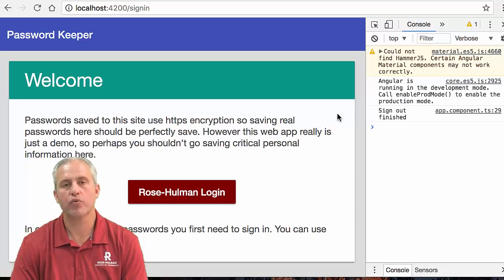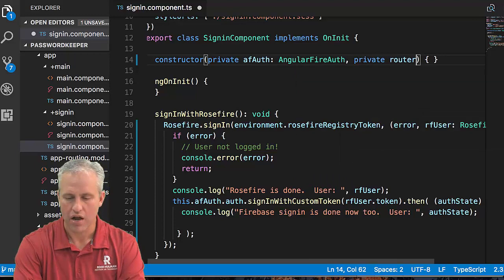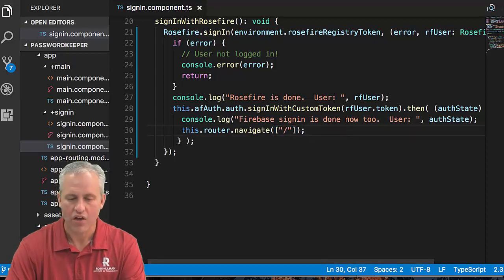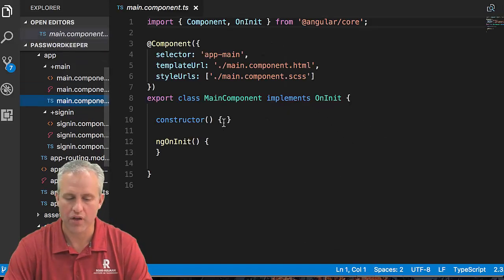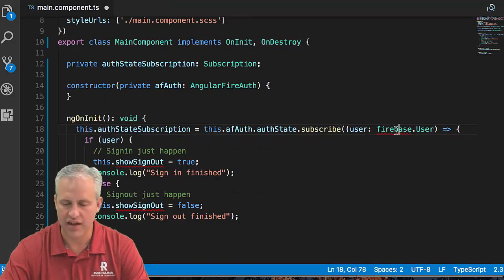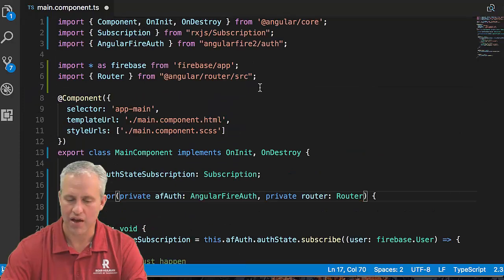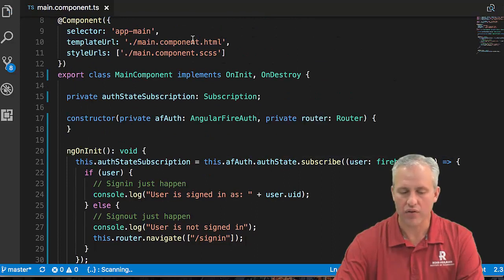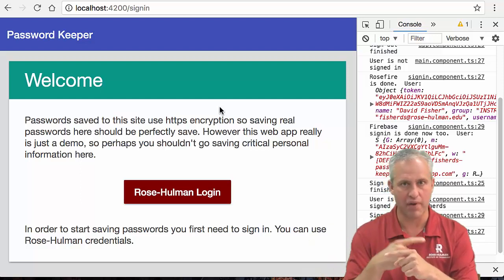Angular with Firebase course - Password Keeper - 07 Automatic Routing